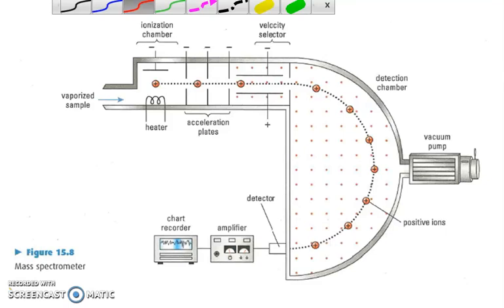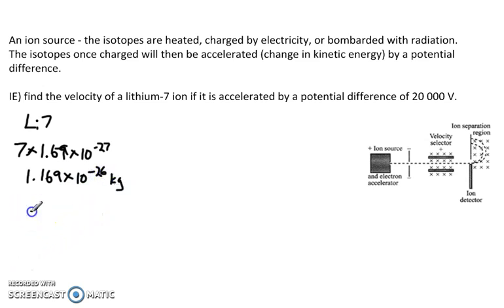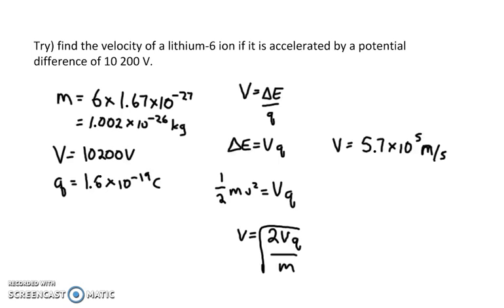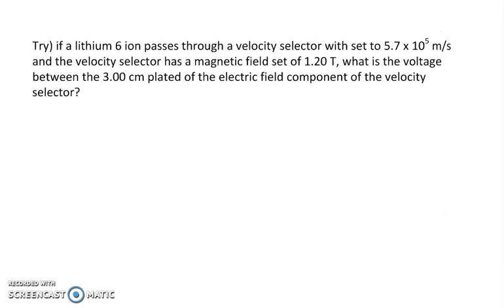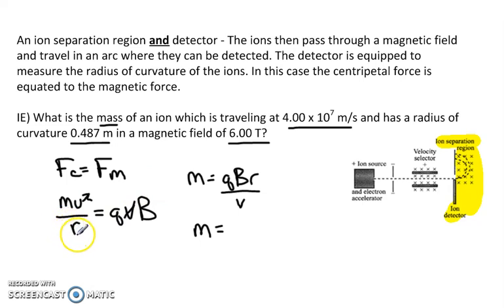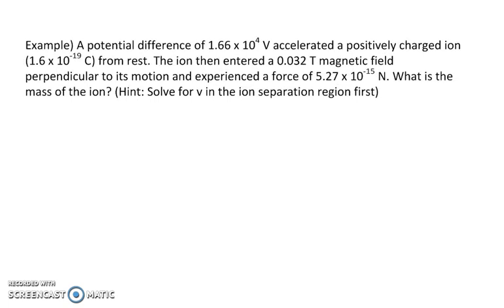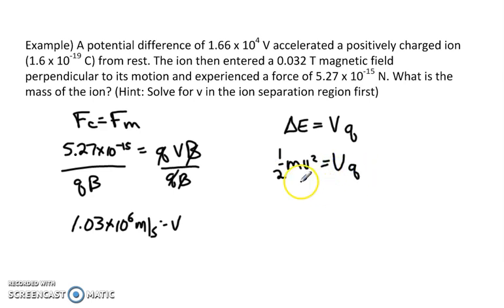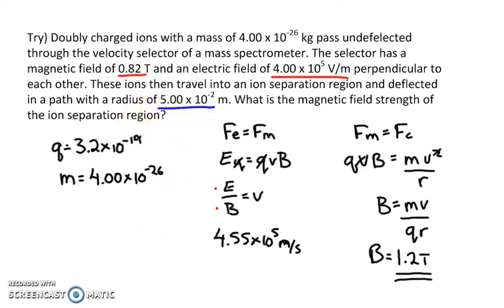Mass Spectrometer P30